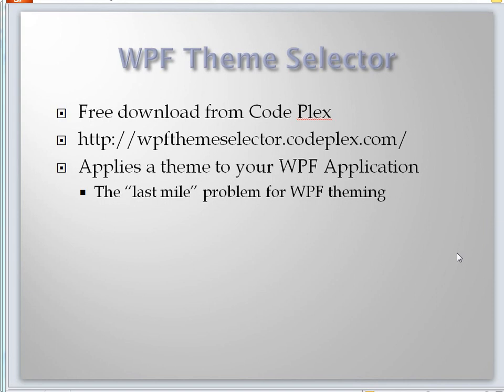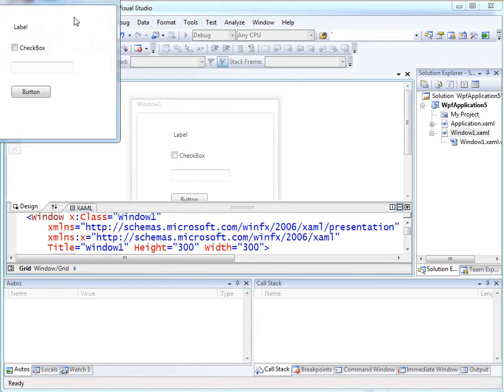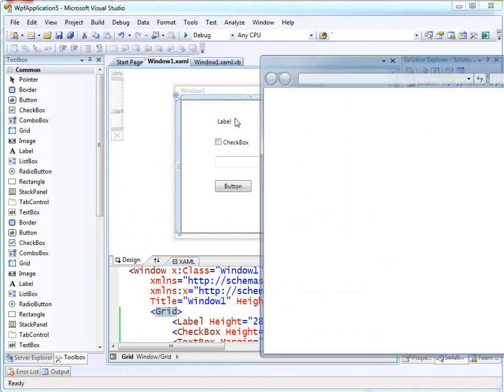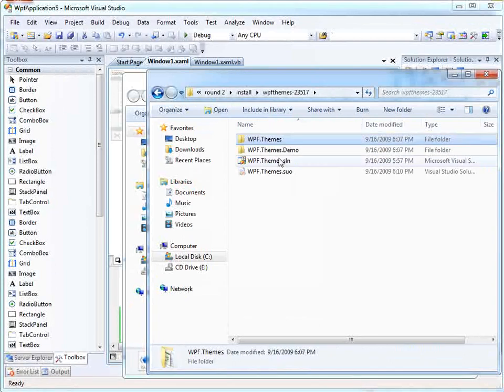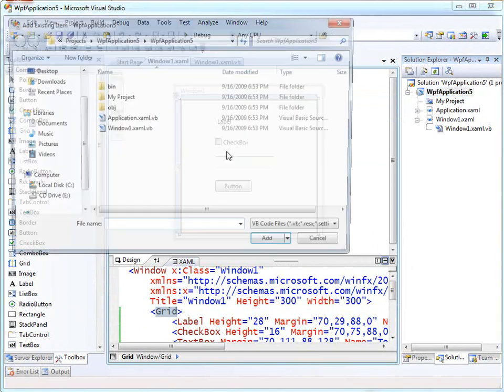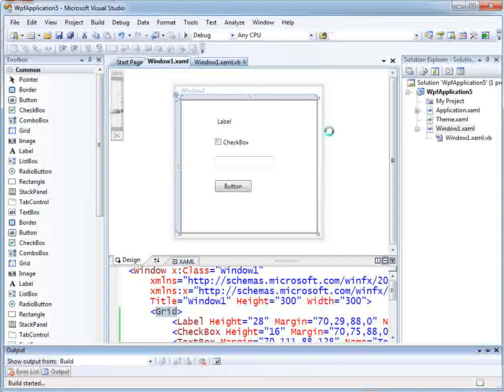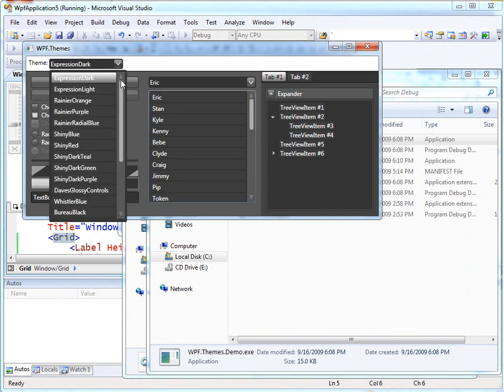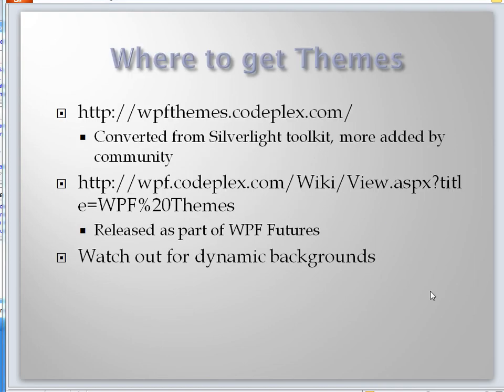D-ts-1.wmv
WPF Theme Selector demo for "Top Ten Free Extensions for Visual Studio 2008" This video is to help those preparing to present the talk.